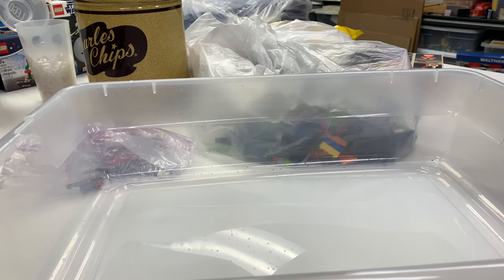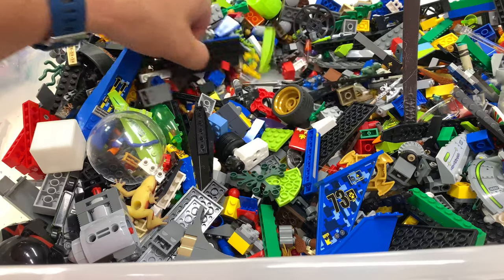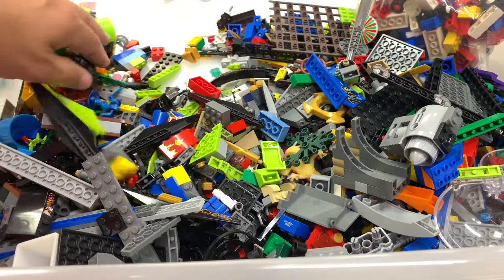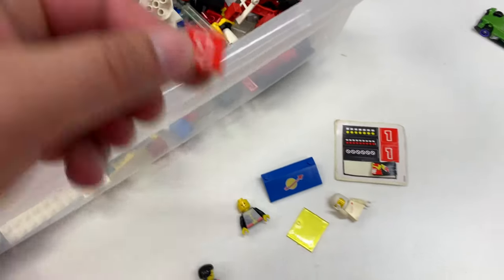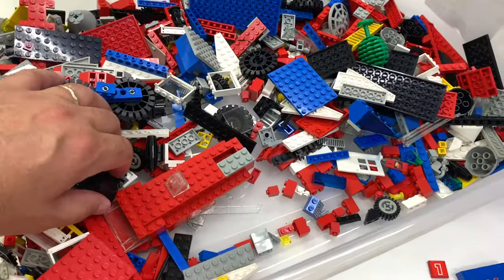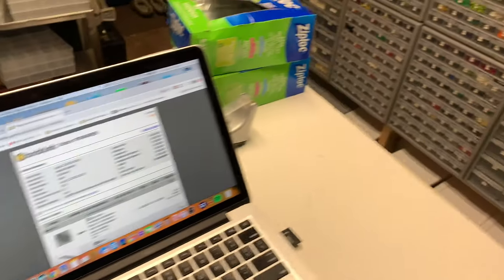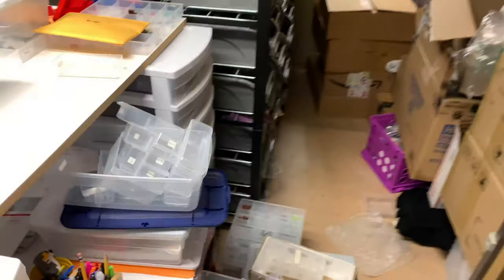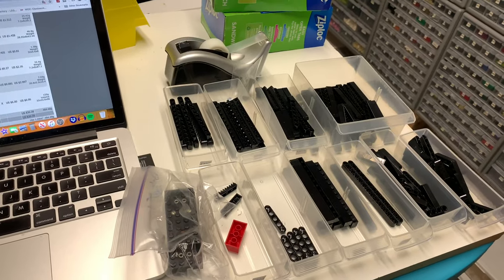What was in the Charles Chips Can?? Uncanny LEGO - Plus PABLO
Uncanning the Charles Chips can. What vintage LEGO goodies are in there? Plus a closer look at the other pieces from that lot that I got for less than $10 plus shipping. Also pablo (Picking A Bricklink LEGO Order) for Lazy Zamboni

📭 Mail to:
BrickTsar
66 Fire Tower Rd NW #264